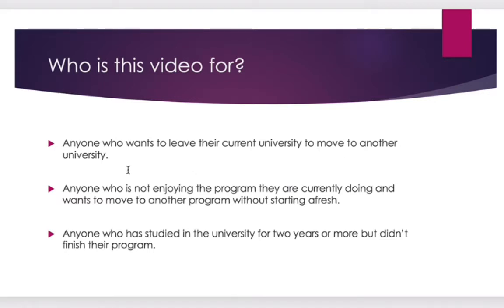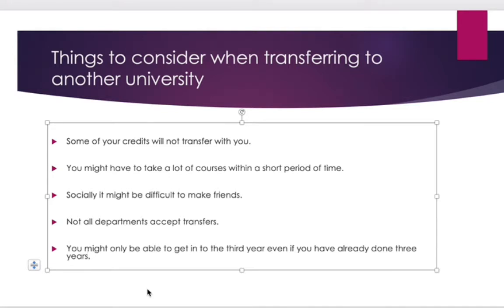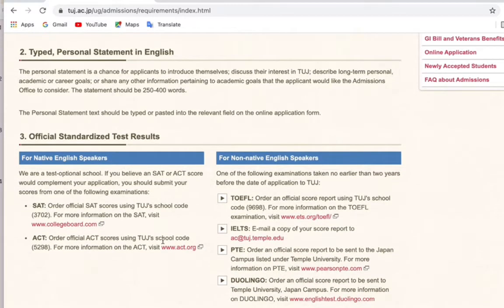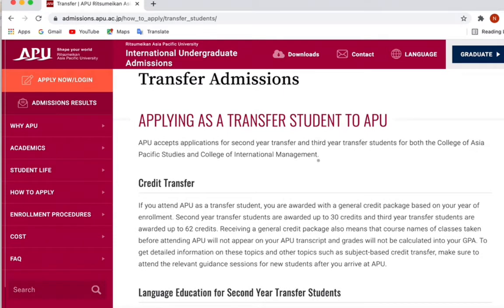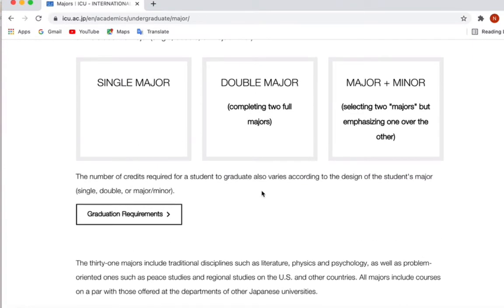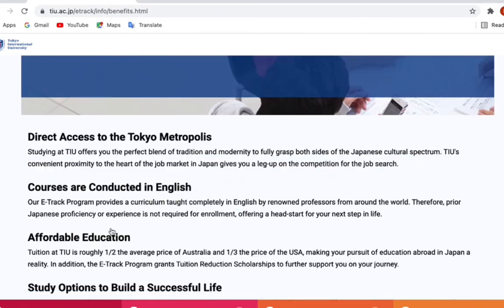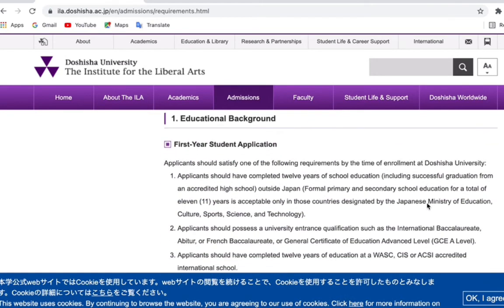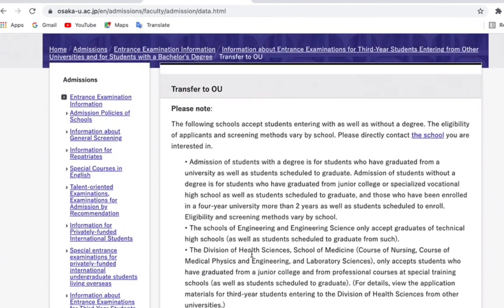How to transfer to a Japanese university | changing universities | study in Japan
Hey family😊
This video is all about transferring from your current university in to a Japanese university.
Things to note before transferring in to a Japanese university, how to prepare to transfer to a Japanese university and the application process of transferring to another university.